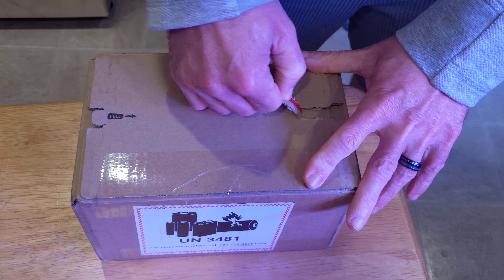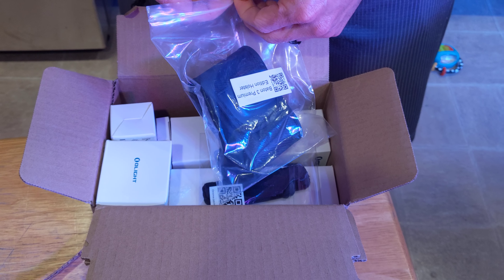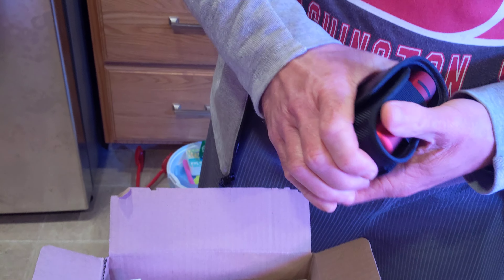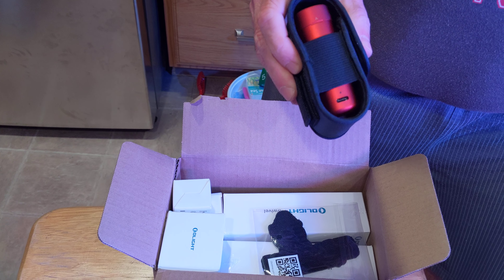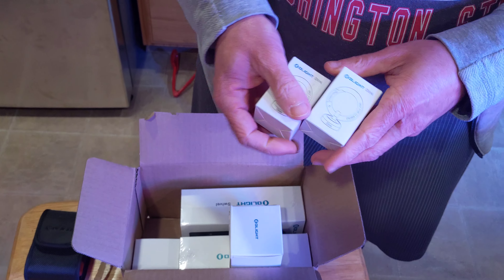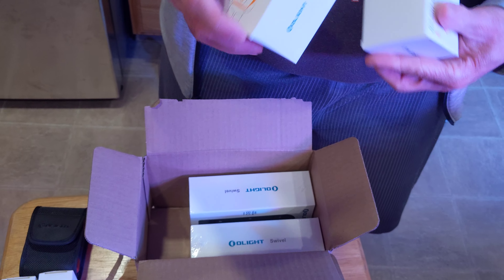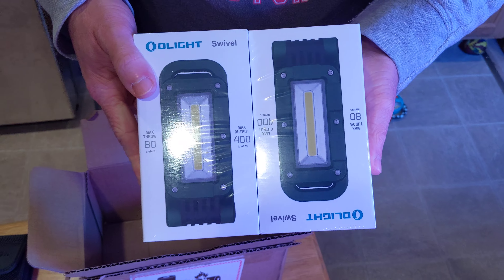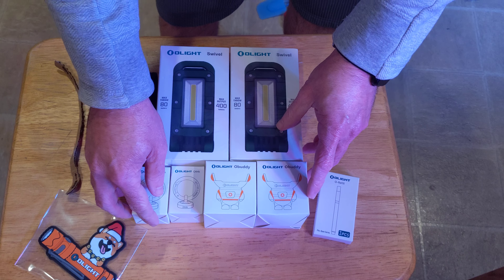Unboxing Olight Last Second Christmas Special